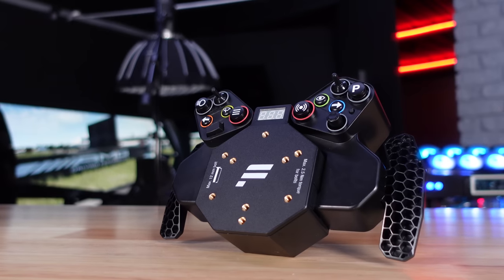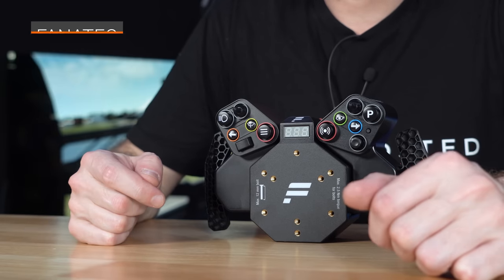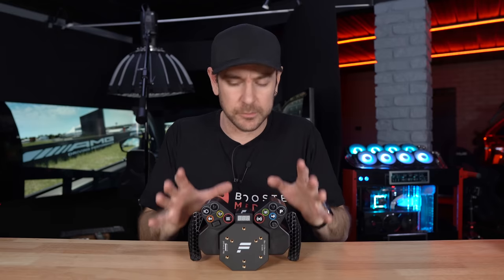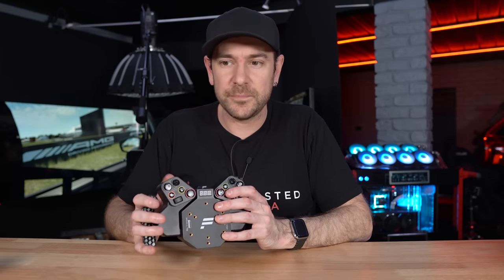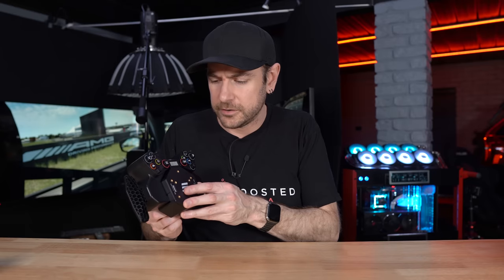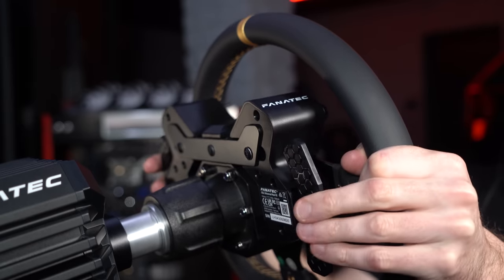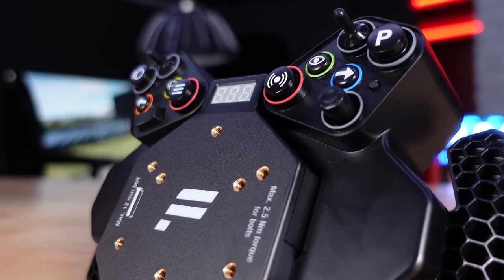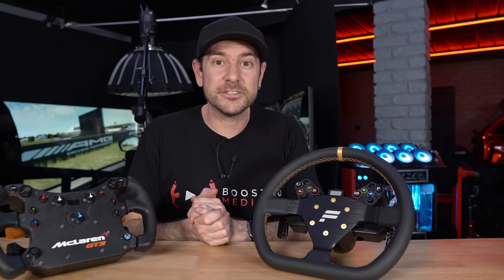NEW FANATEC STUFF! (No, it's not QR2)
Fanatec have just released a revised version of their CSL Hub, along with 9 new wheel bundles for 199.9 EUR/USD. When bundled with a CSL DD, this gets you as Direct Drive setup without pedals for under 400 EUR/USD.

We were unimpressed with the previous CSL Hub and felt there were some key areas that needed improvement before we'd recommend it, so lets see how this new V2 hub stacks up!

🏆 *SIM* *RACING* *DISCOUNTS* *AVAILABLE* *HERE* 🏆

MORE REVIEWS HERE: boostedmedia.net

🏆 *PURCHASE* *GEAR,* *SUPPORT* *THE* *CHANNEL* *&* *GET* *DISCOUNTS* 🏆

🔥 *5%* *OFF* *ALL* *SIMUCUBE* *PRODUCTS:*
*USE* *CODE* *"BOOSTED"* *AT* *CHECKOUT* 👀

DIGITAL MOTORSPORTS:
Sim-Lab, Simucube, Heusinkveld, Cube Controls & MORE

TRAK RACER:
Cockpits, Simucube, Simcore, Gomez Sim Industries & MORE

TIME STAMPS:
Intro: 0:00
Important Information: 0:46
Pricing & Bundles: 1:33
Compatibility: 3:54
What's Improved?: 5:24
Driving Experience & Conclusions: 9:23